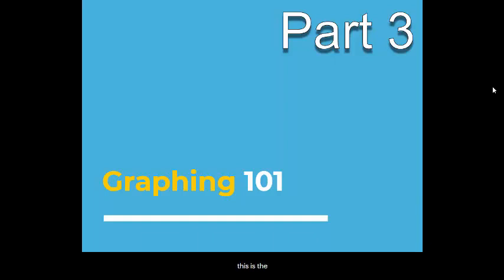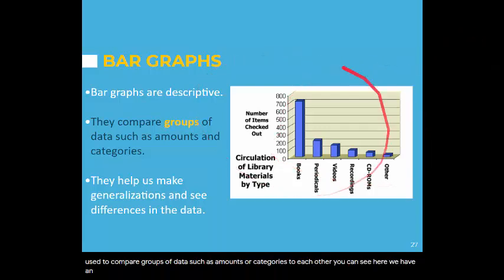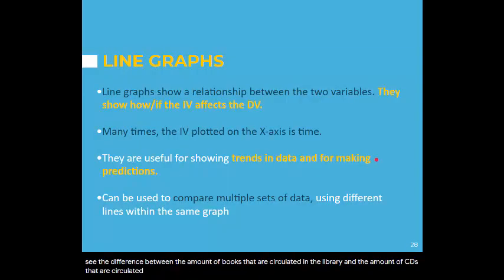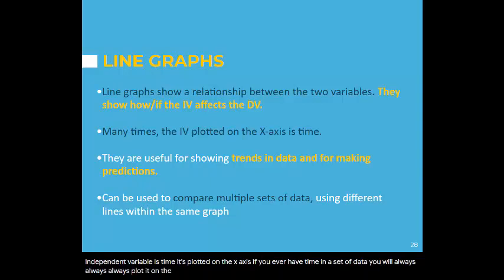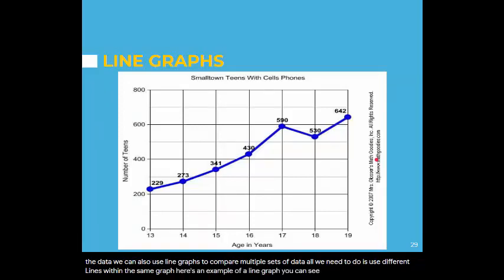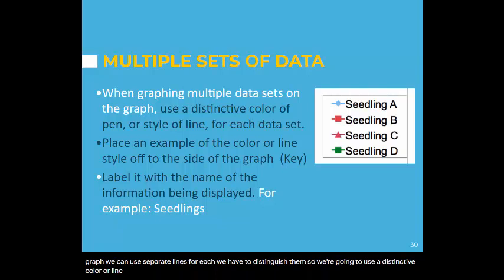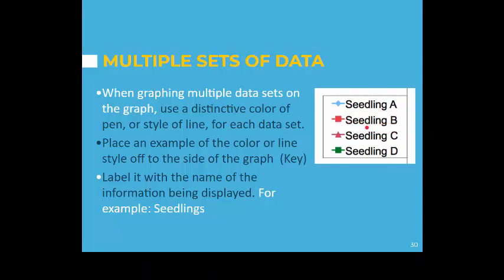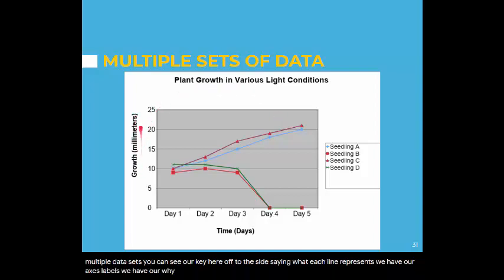Graphing 101 Part 3